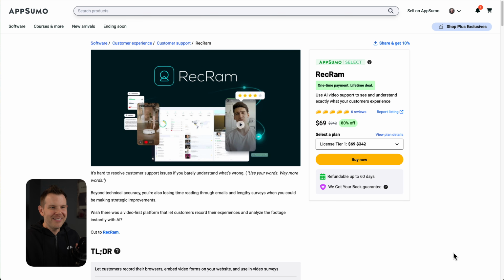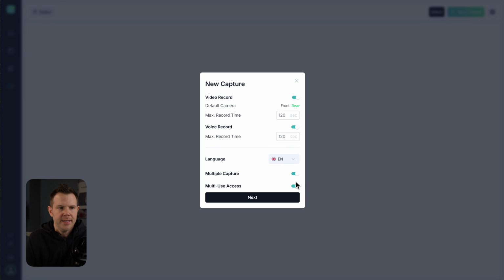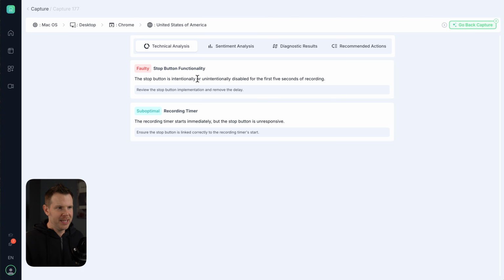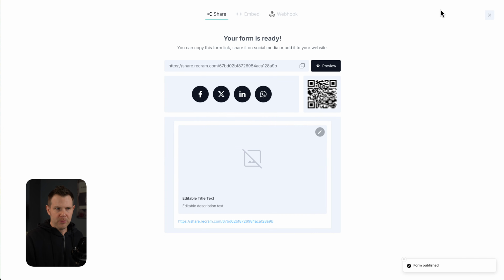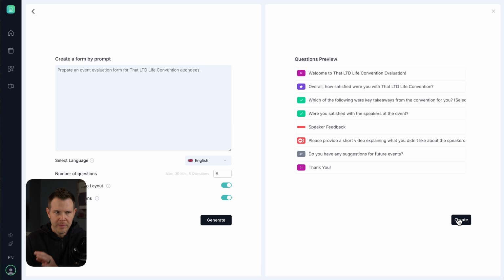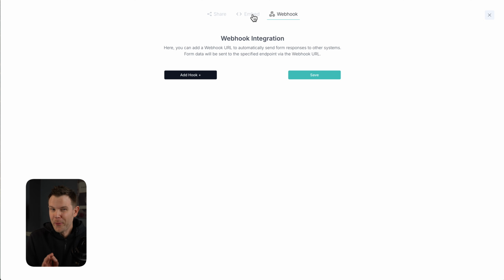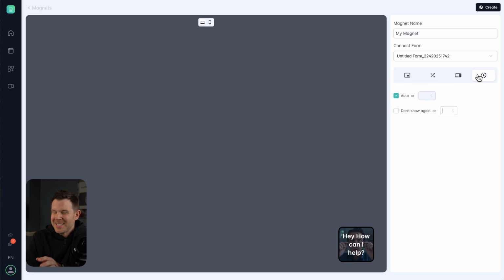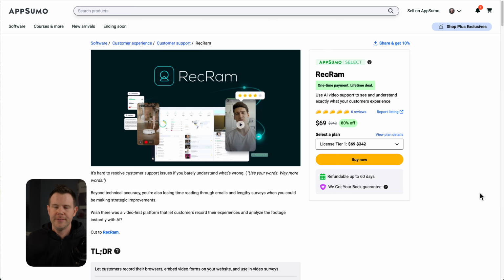Video Feedback for E-commerce — RecRam LTD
RecRam is a tool that allows your customers to submit videos or audio recordings with the click of a button. In this review, I test all of RecRam's features including capture links, interactive forms, and website widgets. I'll share what works well and highlight a few bugs I found along the way.

Chapters:
0:00 Introduction
0:34 AppSumo Deal Page
1:40 RecRam Interface Overview
2:24 Capture Links Feature
4:29 Testing Capture Link
6:36 Viewing Submissions
9:13 Forms Feature
10:13 Creating Forms Manually
11:33 Using AI Form Builder
13:50 Form Editor Features
16:45 Publishing and Sharing Forms
17:55 Website Widgets (Magnets)
21:26 Website Integration
22:19 Form Submissions Analytics